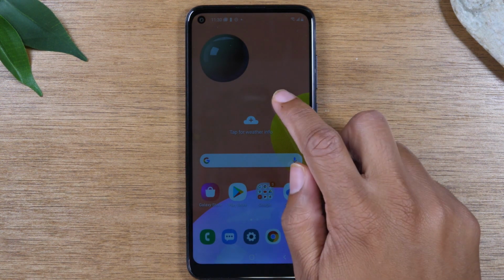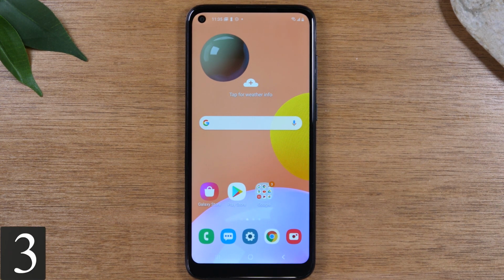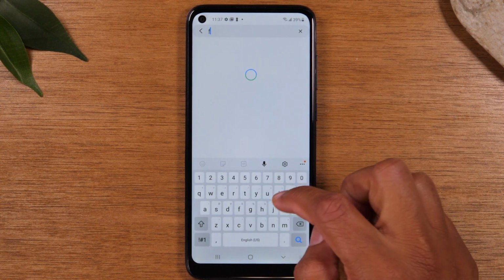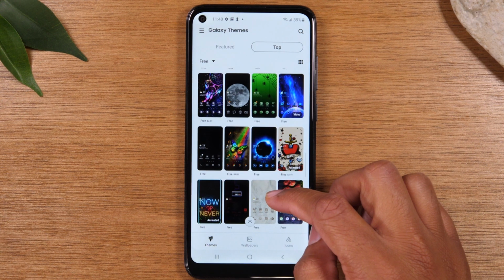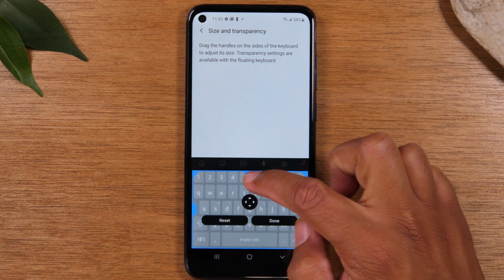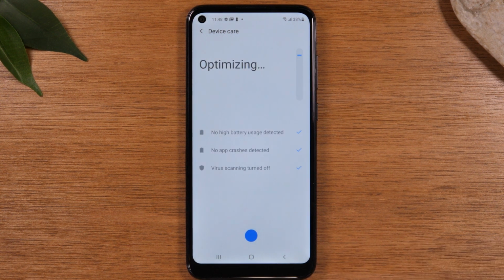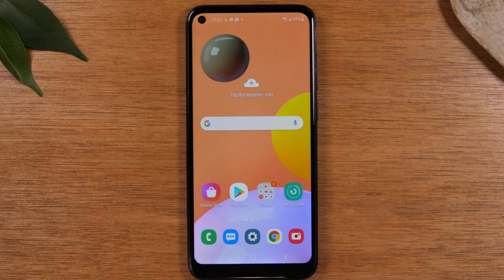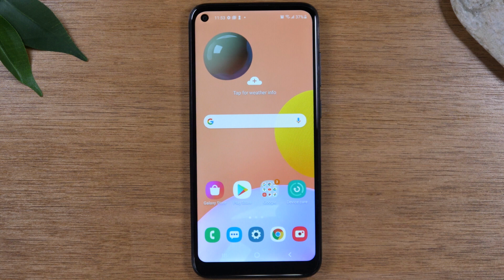Samsung Galaxy A11 Tips and Tricks H2TechVideos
Samsung Galaxy A11 Tips and Tricks. In this video you will learn many tips and tricks to help you get to know your new phone. From how to customize your phone, moving apps, speeding up your phone,  improving the battery life, and much more!

🔵External Power Bank Charger for iPhone & iPads samsung galaxy a11 tips and tricks h2techvideos